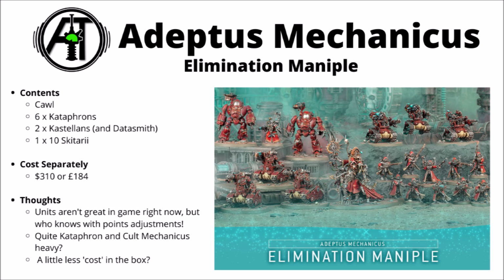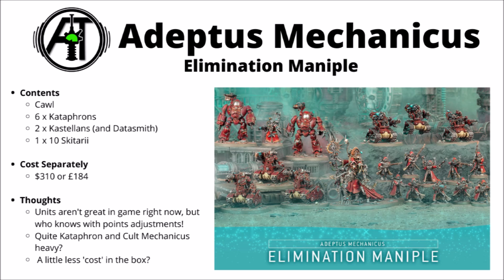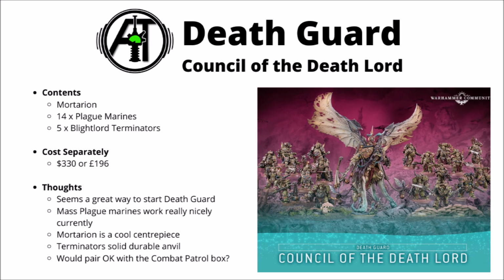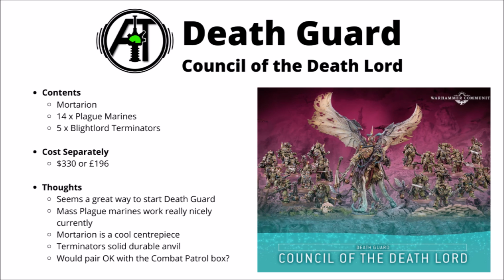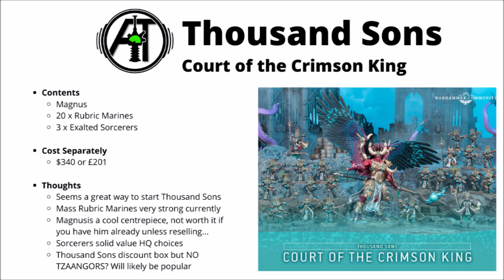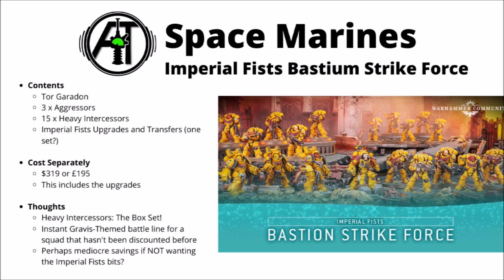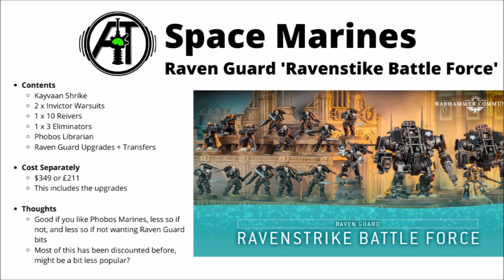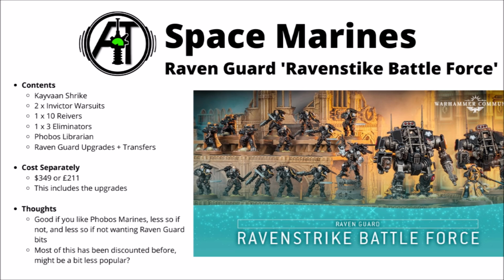HUGE Christmas Battleforce Reveals! EIGHT Discount Boxes for Warhammer 40K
Let's talk about the christmas discount boxes for warhammer 40K

0:00 Intro
2:39 Adepta Sororitas Sanctorum Guard
4:06 Adeptus Custodes Watchers of the Gate
5:32 Adeptus Mechanicus Elimination Maniple
6:44 Imperial Knights Chainbreaker Lance
8:16 Death Guard Council of the Death Lord
9:27 Thousand Sons Court of the Crimson King
10:45 Imperial Fists Bastium Strike Force
12:53 Raven Guard Ravenstrike Battle Force
14:31 Some Thoughts